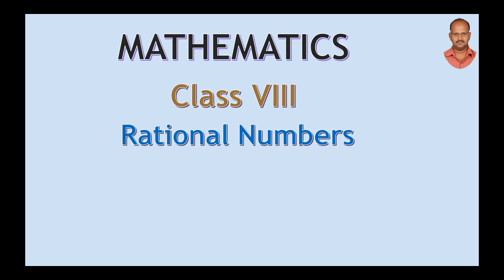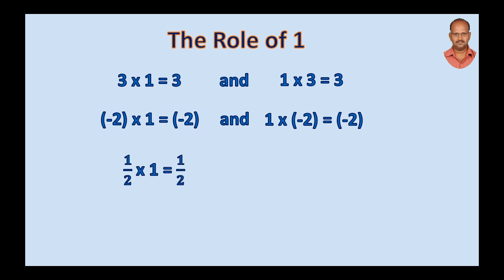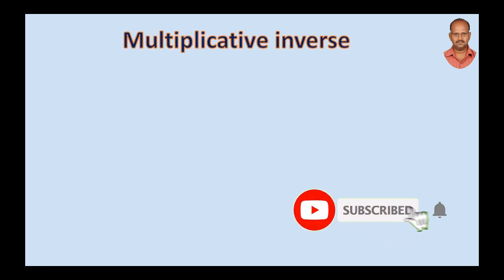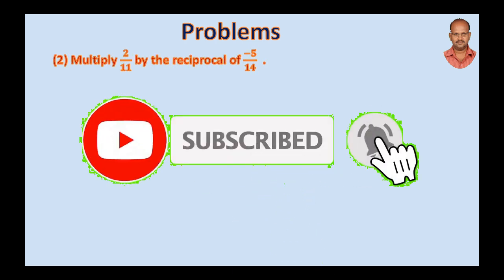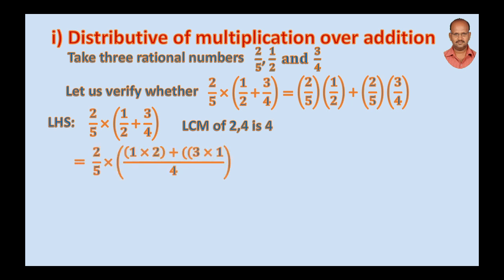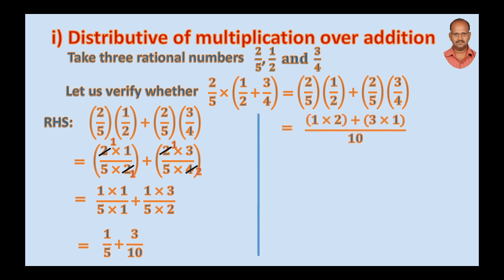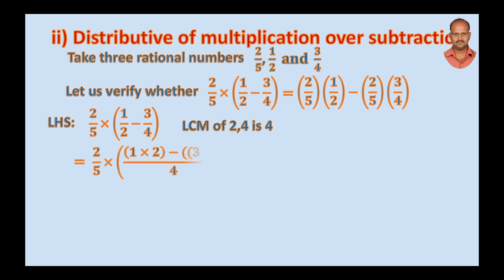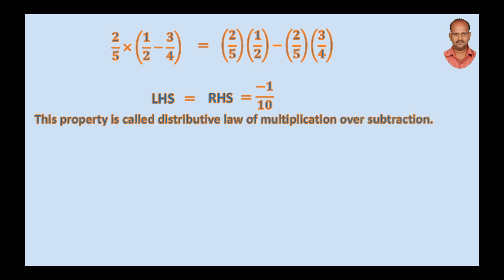TS/AP 8th Class Mathematics EM Rational Numbers (Part VI) Identity, Inverse and Distributive Law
TS/AP 8th Class EM Rational Number

Please watch above video fully